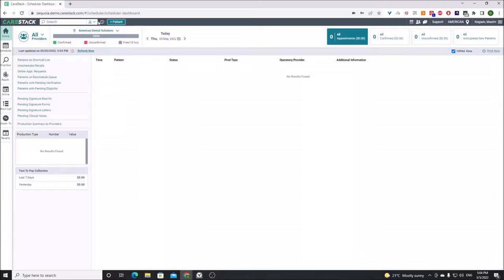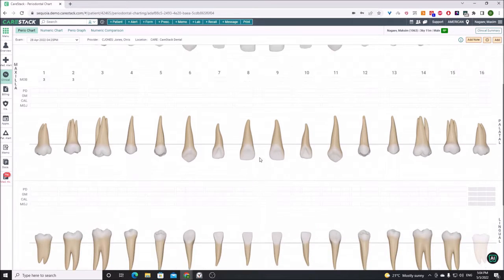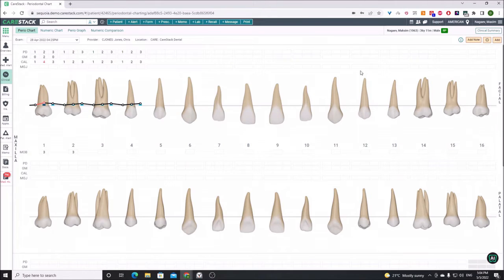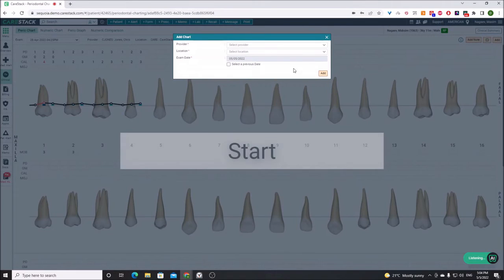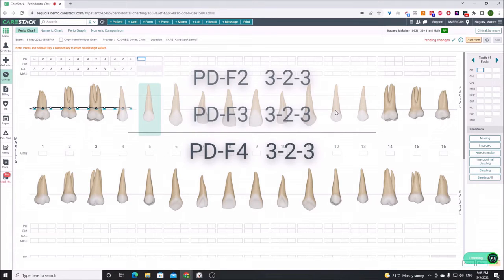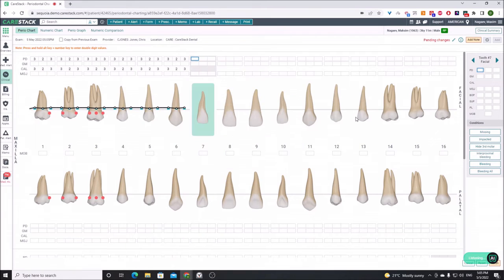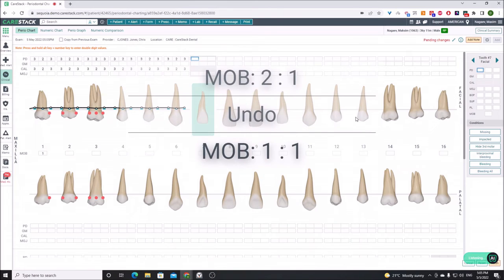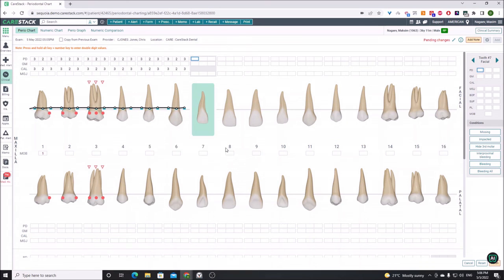Denti.AI Voice - Carestack Demo